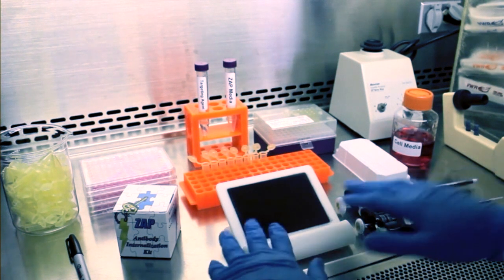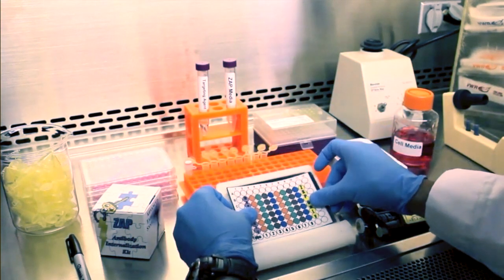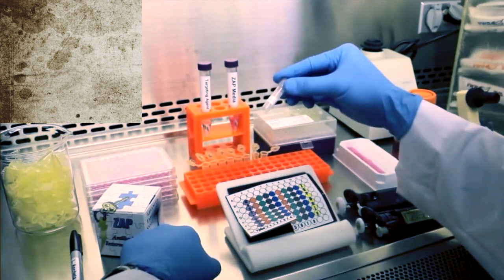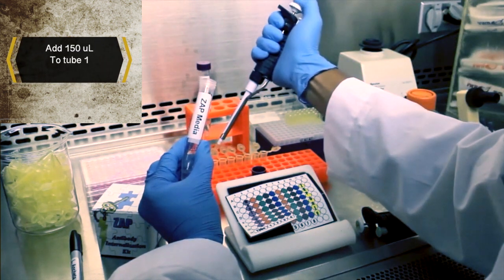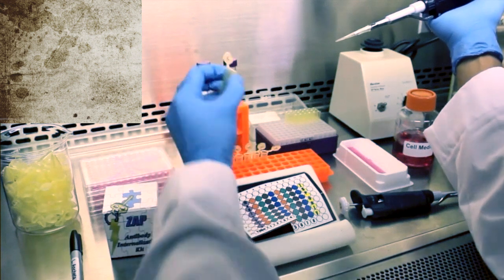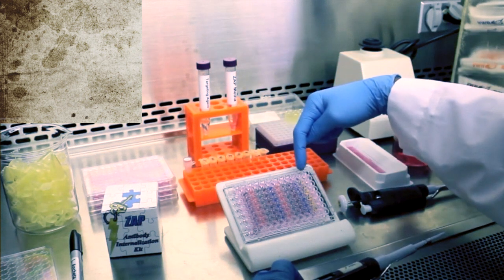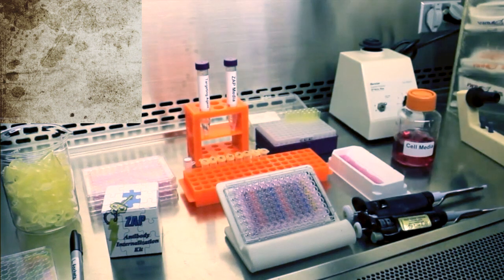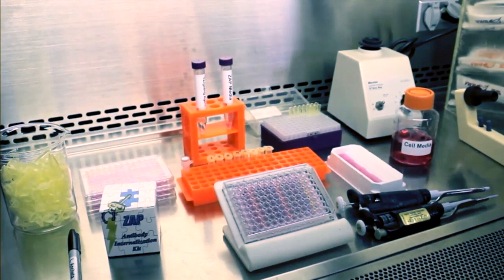03 Adding ZAP (English)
This video describes how to add your ZAP product to the plates.

Preparing ZAP-spiked media (example; Whole, Fab, & FabFc ZAP products) – Day 2:
• These three ZAP product types are used at a constant concentration within the assay. Doing so ensures that the effects witnessed in the assay are attributable to the targeting agent alone.
• The recommended effective concentration is 4.5 nanomolar (nM) in each of the wells. In order to best titrate the targeting agent, it is suggested that the media used for the titration be spiked with the ZAP product at 45 nM such that a 1:10 dilution during addition to the wells results in a proper final concentration.
• Add the calculated volume of ZAP product to 1.5 ml of culture media and vortex.
• Label tube as “ZAP media,” or something similar, so as not to mix it up with the regular culture media.